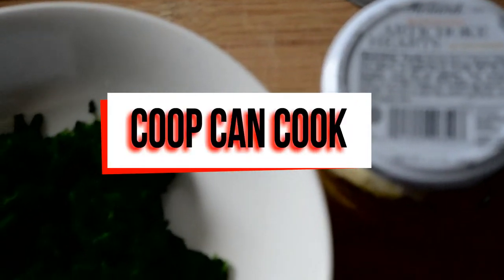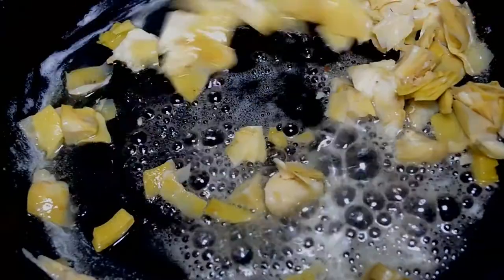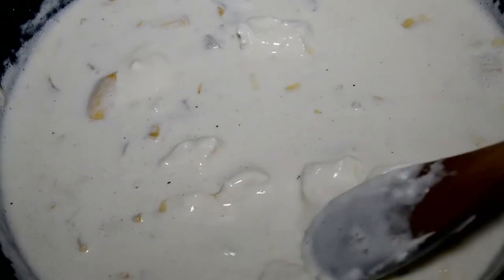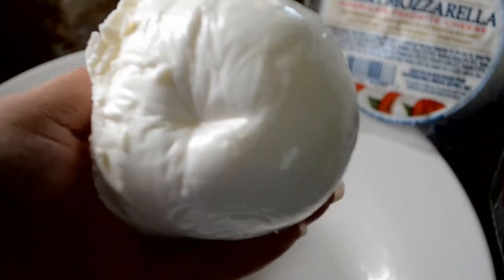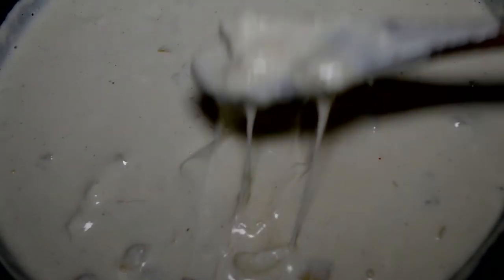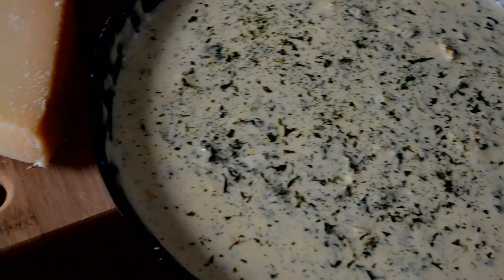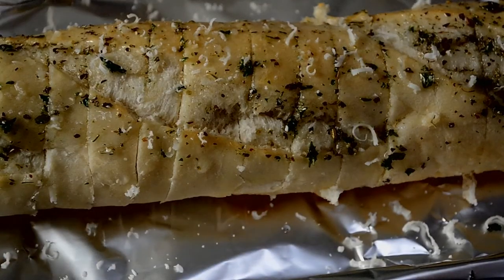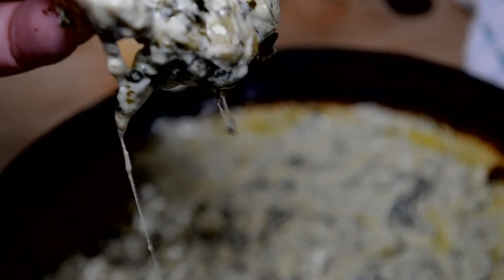How to Make Spinach Artichoke Dip